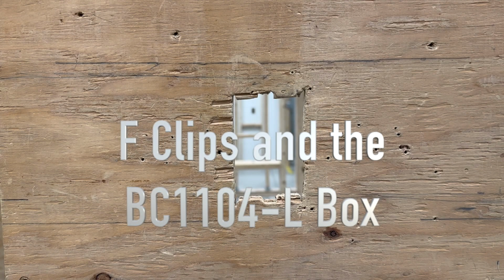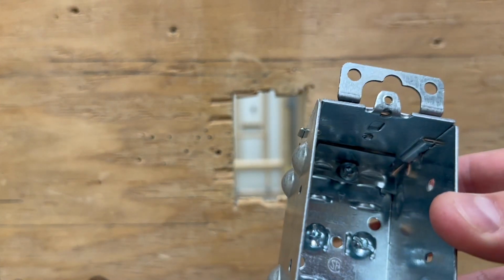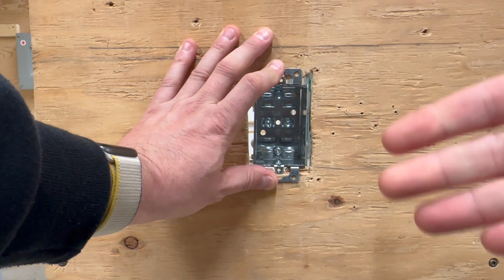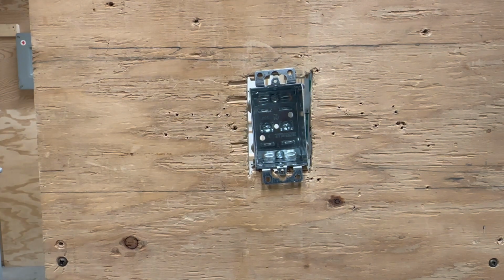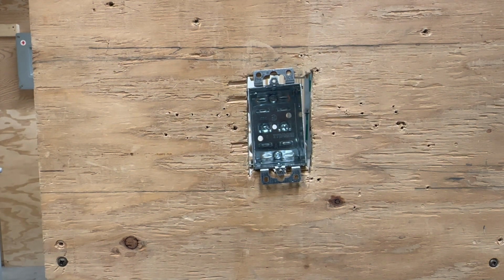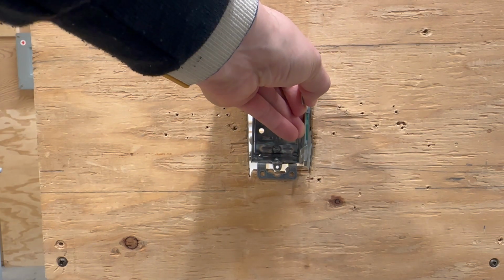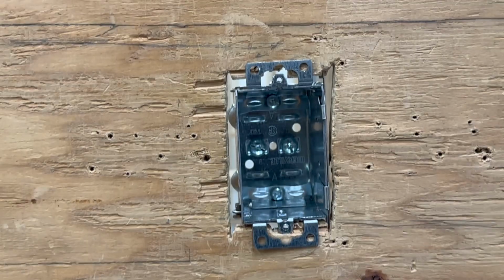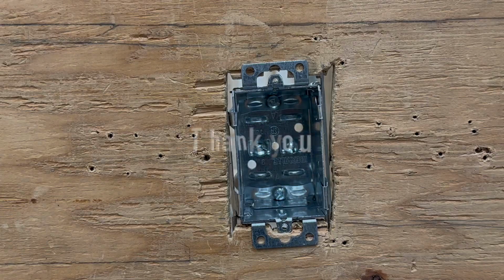F Bars and the 1104-L Box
This video is meant to be a demo on how you would use an 1104-L box and f-bars/f-clips.